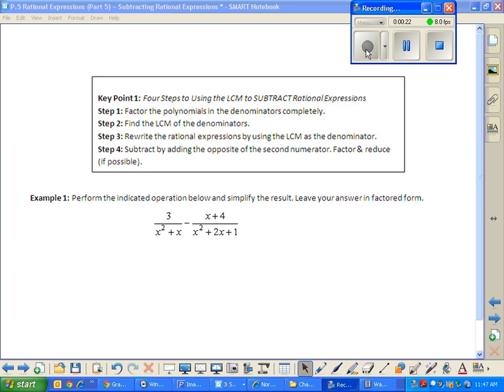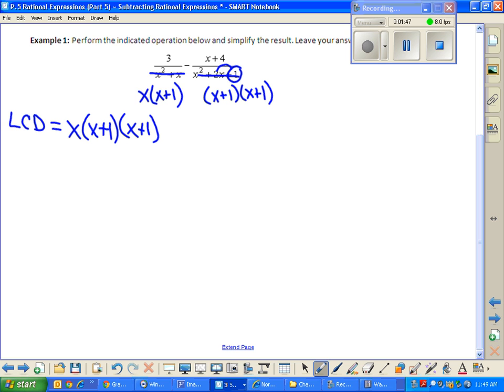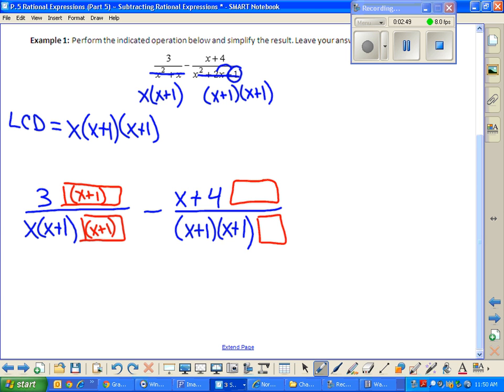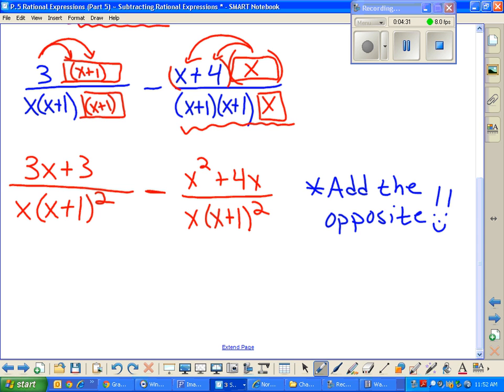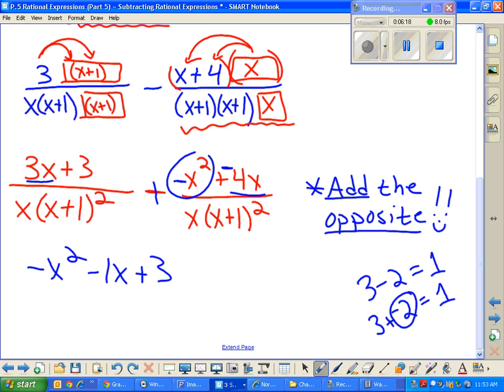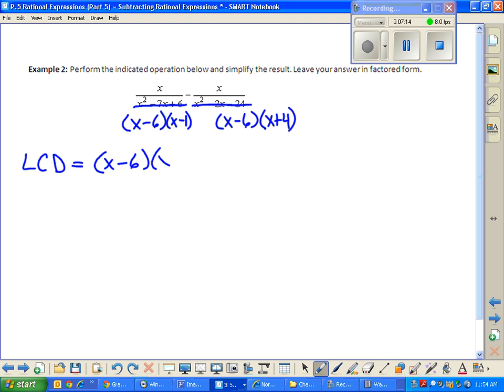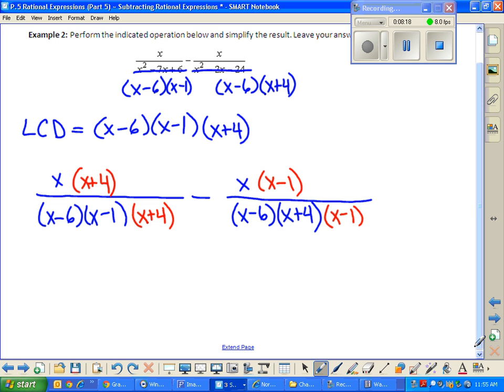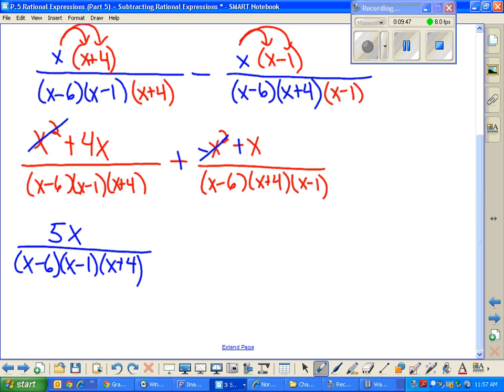P 5 Rational Expressions Part 5 ~ Subtracting Rational Expressions